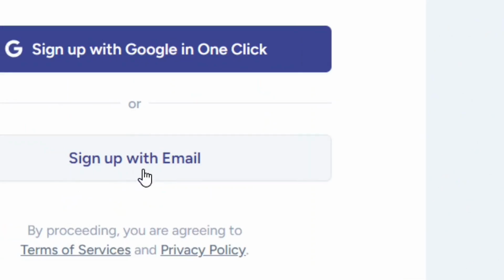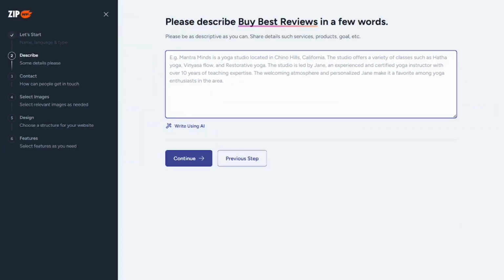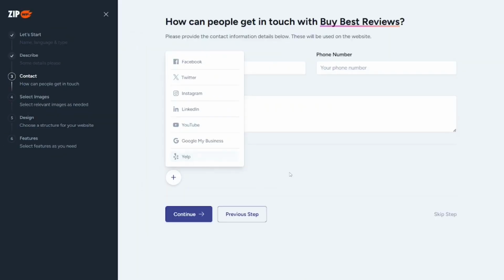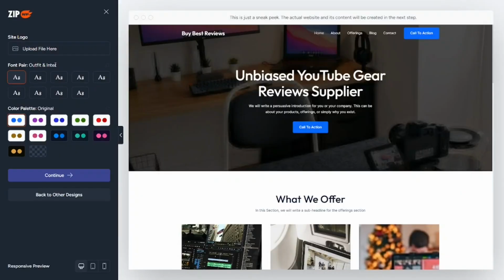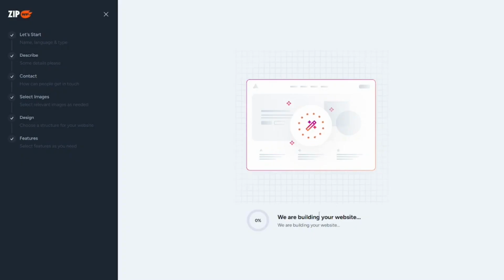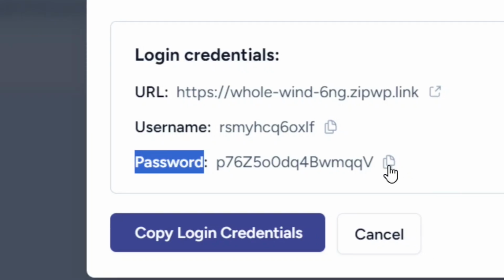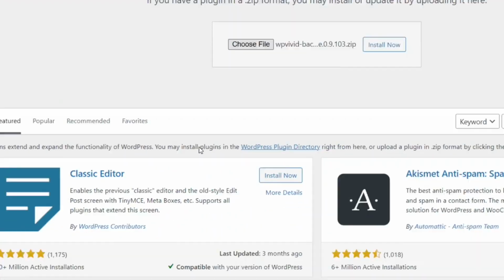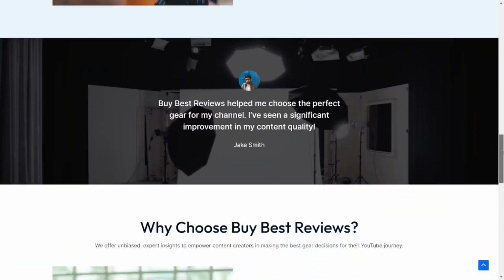How to create your own website and earn money (step by step)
How to create your own website and earn money a step by step tutorial for beginners.

In this video you will learn a full guide teaching you exactly how you can make your own wordpress website and make money from blogging.

After going through this tutorial you should be able to create and customized your own website without any difficulty.